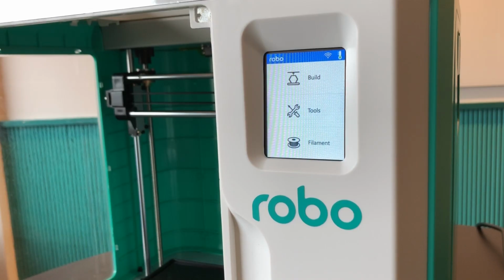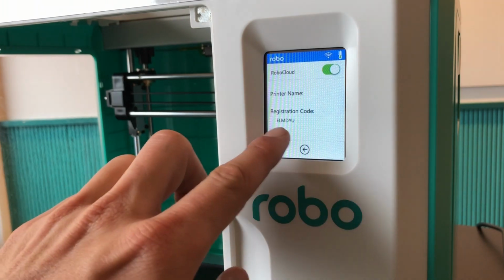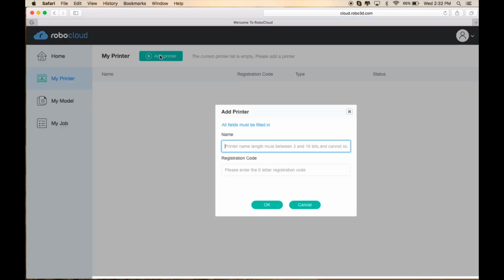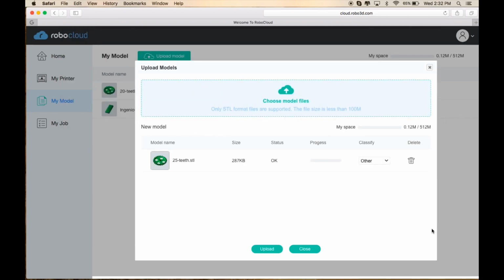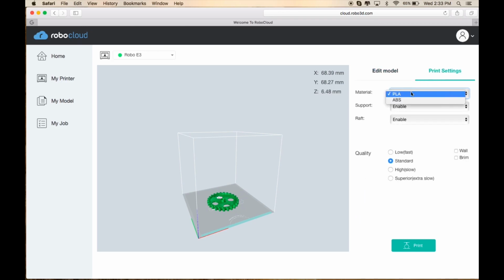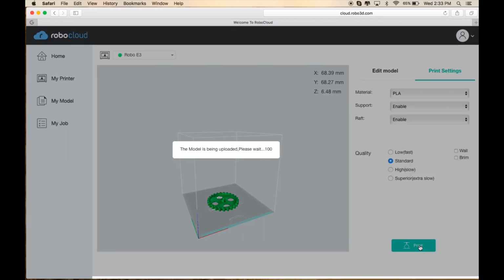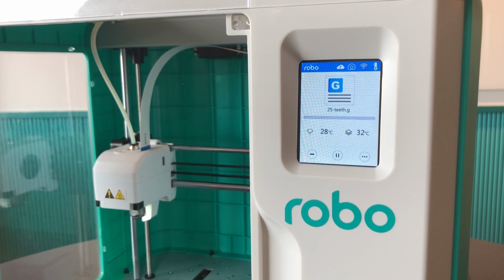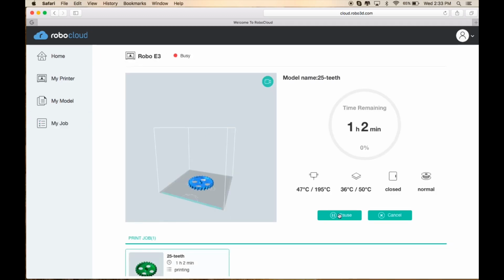RoboCloud Cloud Printing for Robo E3 3D Printer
In this video, we will use Robo's cloud printing system, RoboCloud to print to your Robo E3 3D printer. Robocloud is only compatible with Robo E3 models currently.